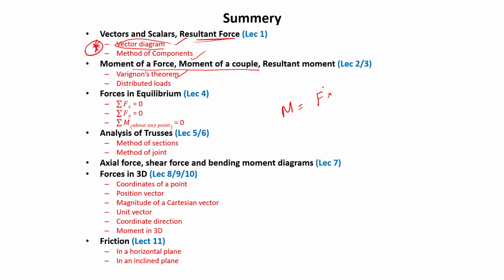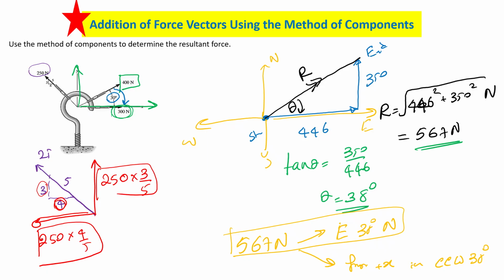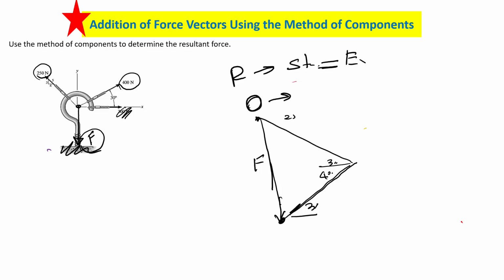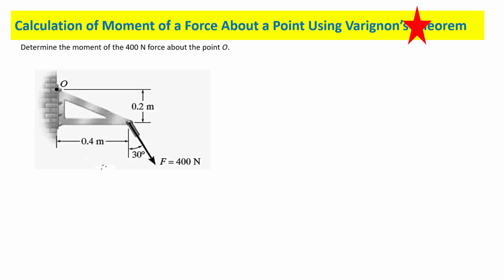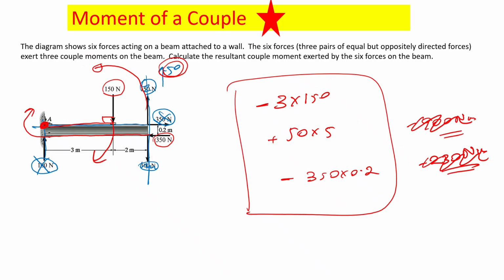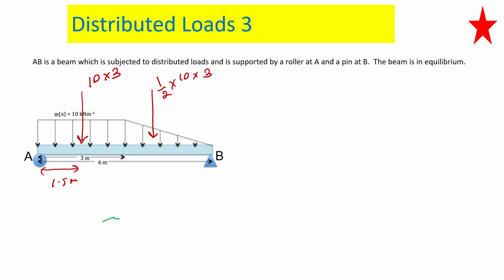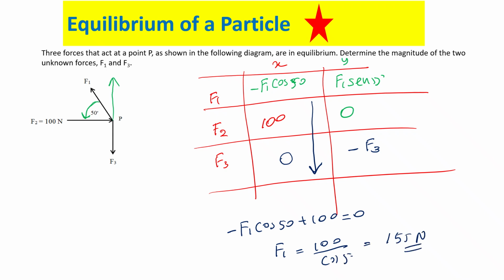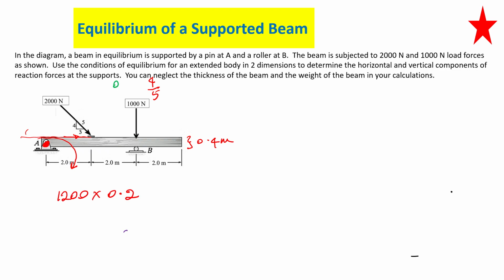Mechanics Final Exam Revision (Part 1) – Vectors, Moments, Loading Systems & 2D Equilibrium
Get ready for your Fundamentals of Mechanics final exam with this detailed revision session covering Topics 1 to 4.
In this video, I walk through key concepts, formulas, and worked examples from the first part of the subject, including:

Topics Covered:

Module 1: Vectors in Two Dimensions
Module 2: The Moment of a Force & Couple Moments in 2D
Module 3: Equivalent Loading Systems for Concentrated & Distributed Loads
Module 4: Equilibrium of Forces in Two Dimensions

This session is ideal for students preparing for exams or revising core statics concepts.
Feel free to pause, take notes, and work through examples with me :)